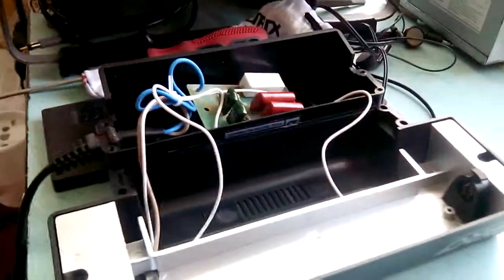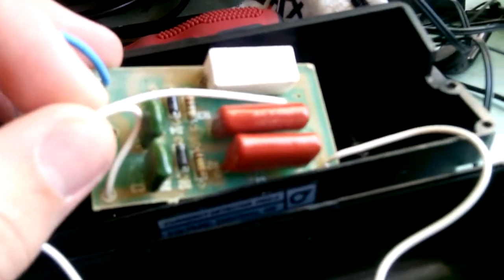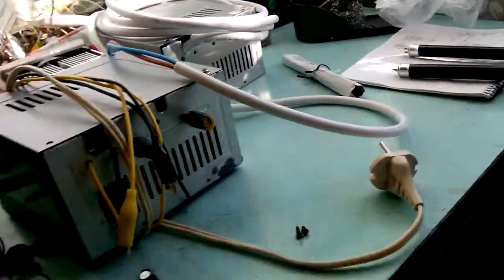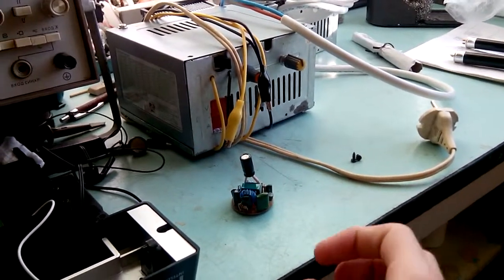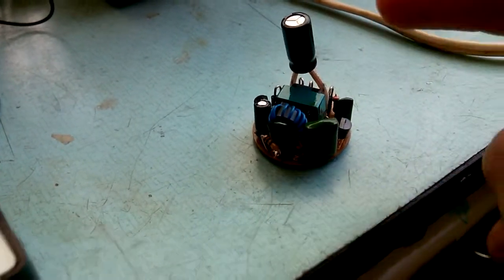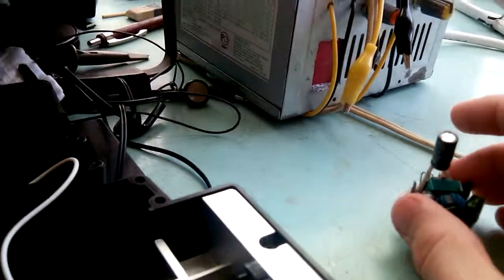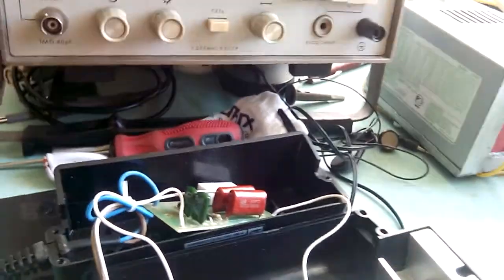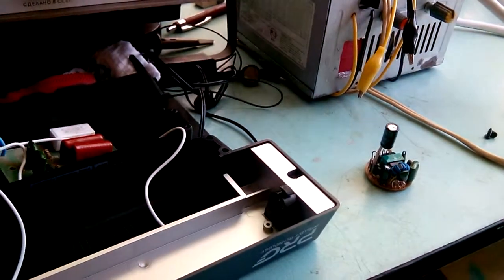Random Repair: Currency detector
New series! Random repair - quick vids about, well, random stuff I come across.
 In this video I took a look inside  currency detector, and I found there a circuit which drives tube with rather high DC (!) voltage. Crusty!